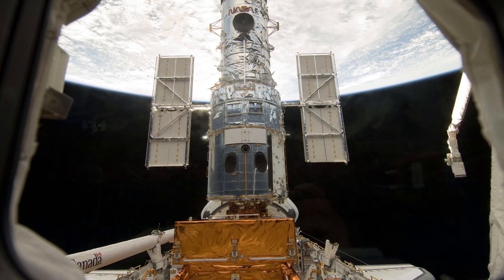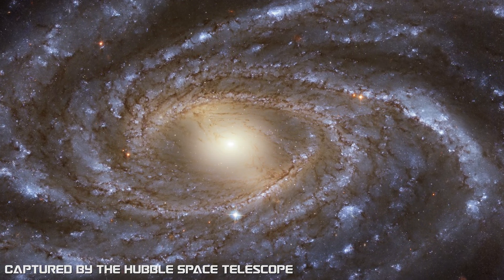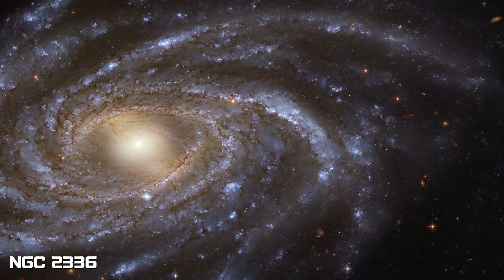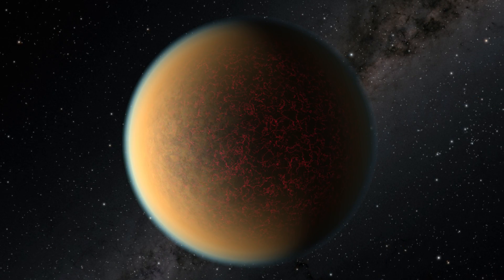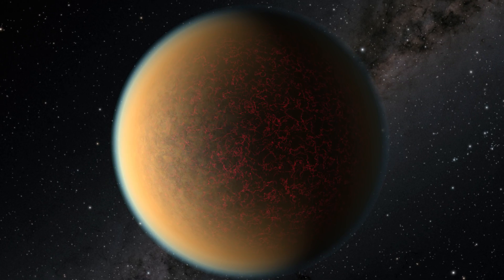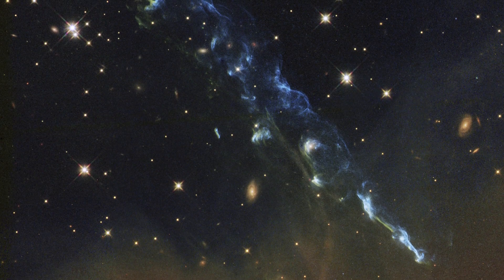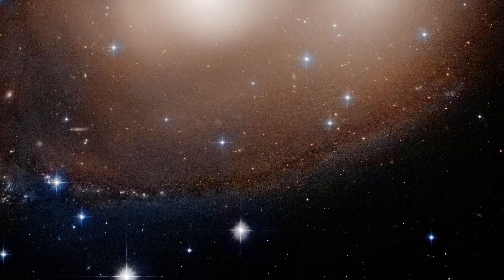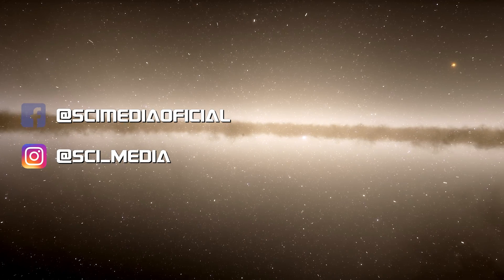It's Amazing What The Hubble Telescope Has Seen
In this video we’ll see interesting discoveries that the Hubble Space Telescope has made recently, such as the new atmosphere of exoplanet GJ 1132 b and we’ll also see some impressive images that it has captured. The Hubble Space Telescope continues to show us spectacular images of the cosmos.

How do astronomers know the distance and size of galaxies?

Astronomers have developed various techniques to indirectly measure the great distances between Earth and stars and galaxies.

Parallax is the visual effect that occurs when, as an observer moves, nearby objects appear to change position relative to more distant objects. This common event is easily reproduced; extend the finger with the extended arm and look at the fingertip first with one eye closed and then with the other. The "movement" of your fingertip as seen against objects in the background is caused by the change in your viewing position - about three inches from one eye to the other.

By carefully measuring the angle through which the stars appear to move throughout the year and knowing how far the Earth has moved, astronomers can use basic high school geometry to calculate the star's distance.

Parallax serves as the first "inch" on the measuring stick with which astronomers measure distances to objects that are even further away.

For example, they use a class of variable known as Cepheids, which pulse in and out like beating hearts. There is a direct relationship between the duration of a Cepheid's pulsation and its true brightness. Measuring a Cepheid's apparent brightness (how bright it looks from Earth) allows astronomers to calculate its true brightness, which in turn reveals its distance. Cepheids are especially bright stars, so they are visible in galaxies tens of millions of light years away.

For more distant galaxies, astronomers rely on exploding stars known as supernovae. Like Cepheids, the rate at which a certain class of supernovae lights up and fades reveals their true brightness, which can then be used to calculate their distance. But this technique also requires a good calibration using parallax and Cepheids. Without knowing the precise distances to a few supernovae, there is no way to determine their absolute brightness, so the technique would not work.

[Stardate.org/astro-guide/faqs/how-do-astronomers-measure-distances-stars-and-galaxies]

The conventional way of measuring a diameter involves summing the total light from the galaxy through a very large aperture, so that the total light measured does not depend very much on the particular size of the aperture used. In other words, the aperture is large enough that very little total light is lost. Then the diameter is defined as the size that encloses half of the total light (the exact percentage does not matter as long as it is large and is applied consistently from one galaxy to another).

The luminosity of a galaxy is derived directly from its distance and apparent brightness. As with size, measuring the apparent brightness of an extended object is not simple, because the brightness of the galaxy falls towards the edge. Two strategies are used. The first is to measure the flux through an aperture large enough that virtually no light is lost. The other is to use the fact that the light from most galaxies decreases with distance from the center in a simple and predictable way. In this strategy, we can make a mathematical model of the light distribution and use it to calculate the total brightness and therefore the luminosity.

The luminosity of a galaxy is not strongly correlated with the radial size of the galaxy. Although large galaxies emit more light than dwarf systems, the dispersion of total luminosity as a function of size is enormous. There are small galaxies with very high concentrations of stars and large galaxies that are diffuse, where the stars are distributed over a large region of space. In general, astronomers prefer to discuss the relationships between the mass and luminosity of galaxies, which are correlated when considering galaxies of only one type (for example, spirals or ellipticals).

Music featured on Sci Media

Credits:
NASA / ESA / JPL-Caltech / Miguel Johnson / Space Engine